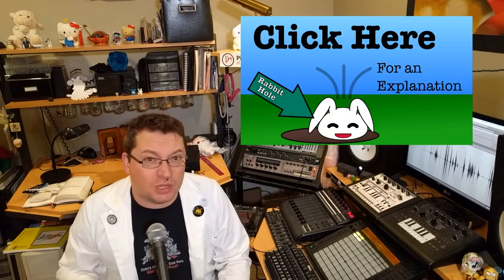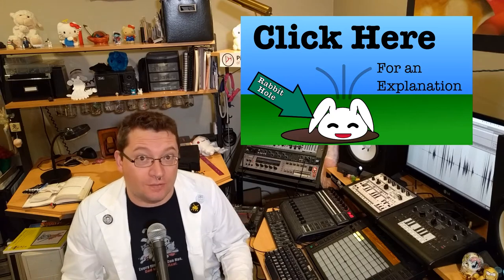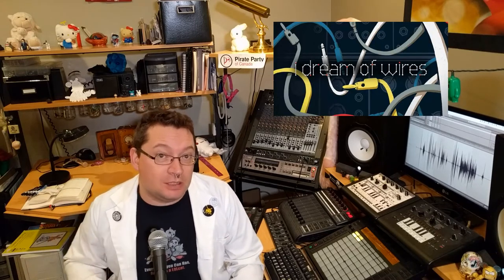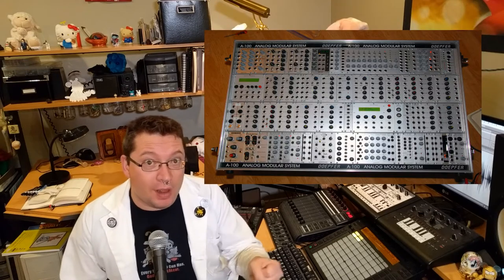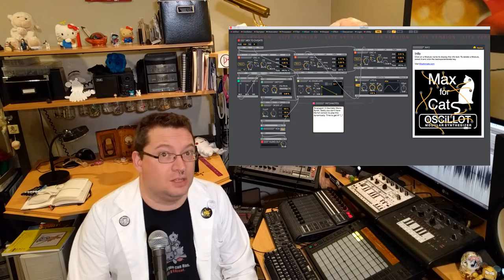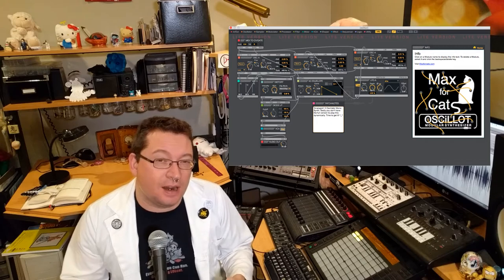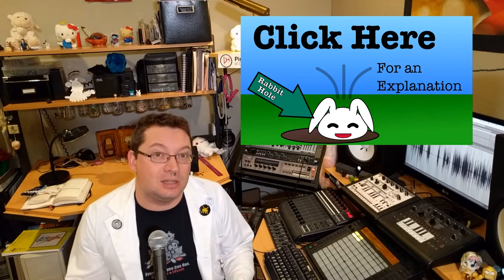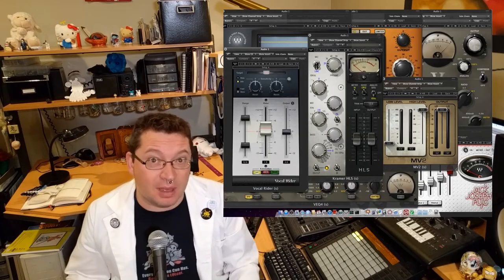I'm Jonnay - Season 3 Episode 3 - Modularity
What are modular synths?  What makes them cool? What is the future of modular synths?  Come find out!